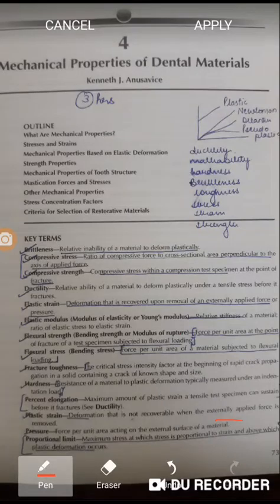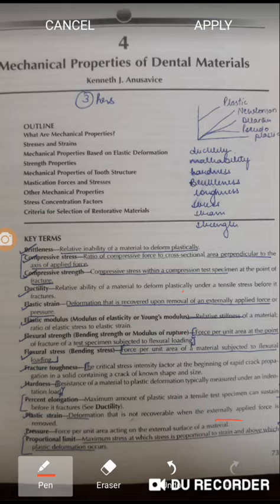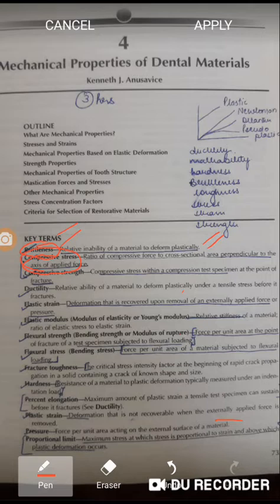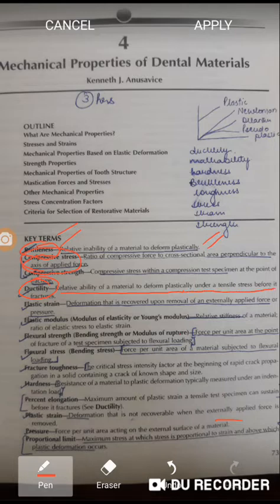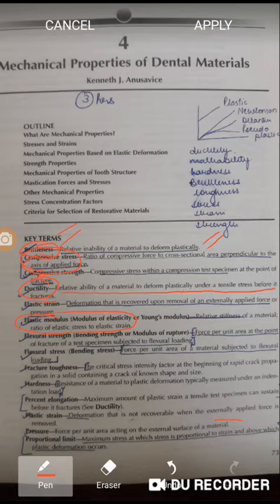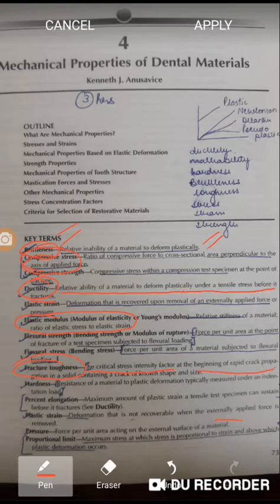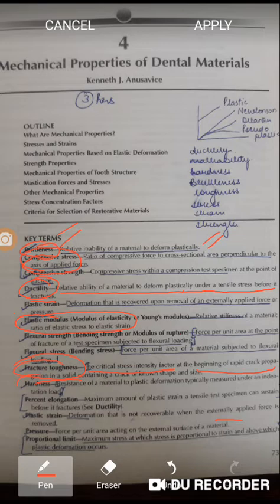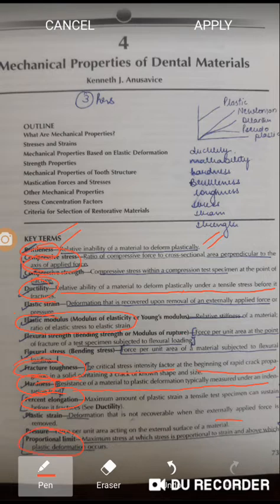Mechanical properties#dental materials phillips part 1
This video is about chapterwise study of phillips dental material book starting up with mechanical properties of dental materials very imp for ur prof and neetpg entrance